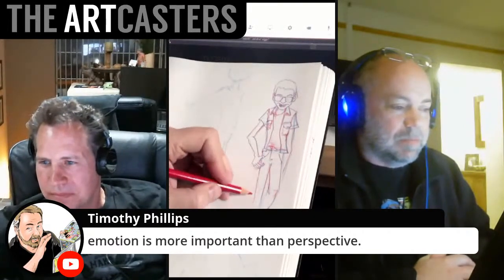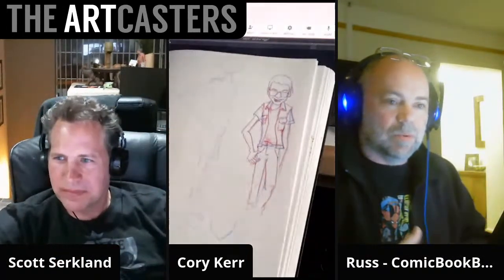Artcasters 225-How To Draw Comics The Marvel Way! Russ Leach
We thought it would be a nice change of pace if we did more of a light-hearted show this week. So we invited Russ Leach back on the show to talk about the classic book How To Draw Comics The Marvel Way and maybe even dive into a bit of the history of Marvel Comics. Russ is an awesome artist who worked on the modern Europian version of the classic Draw The Marvel Way.

Join the 'The Artcasters' Mailing list for weekly notifications 1/2 hour before the live show starts